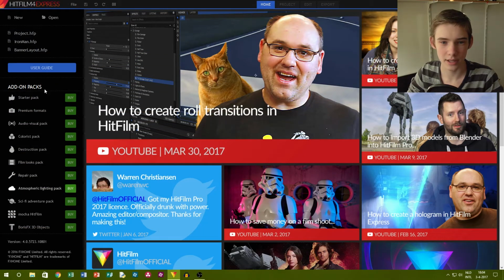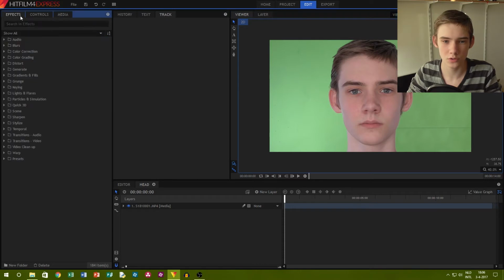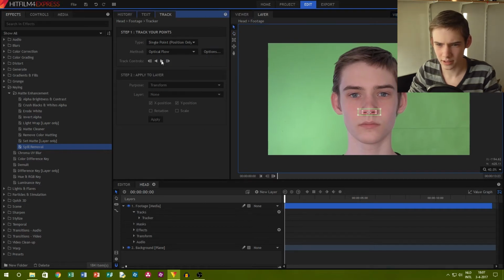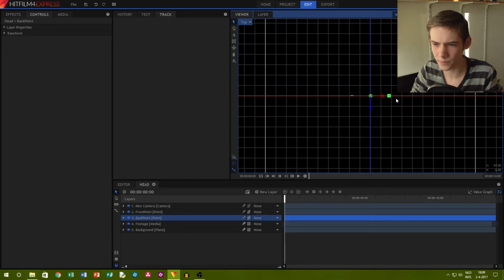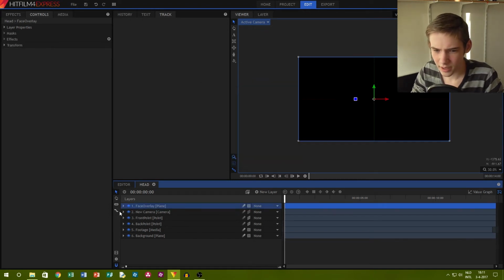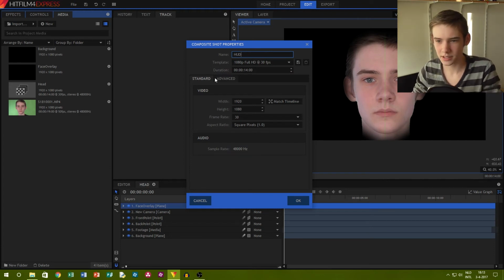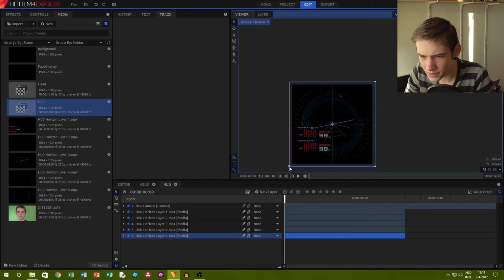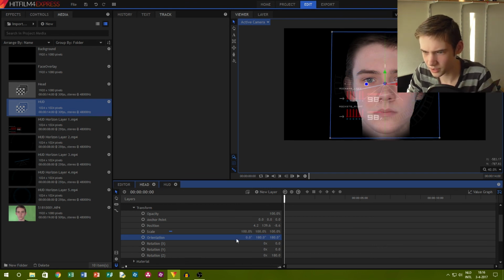Iron Man Hud - Episode 1 of Hitfilm Wednesdays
Today on Film Empire: How to create the Iron Man HUD effect!